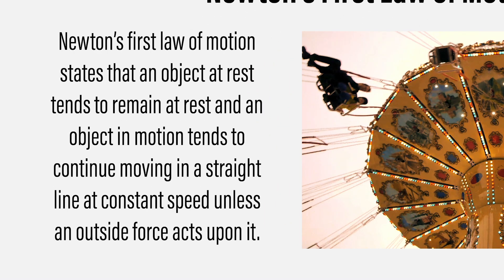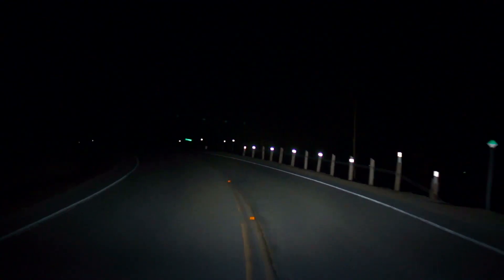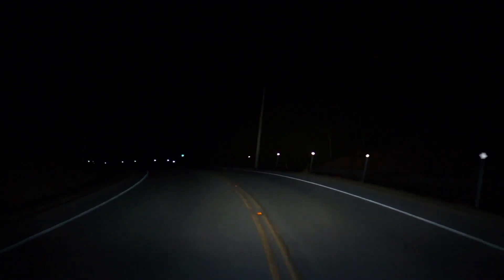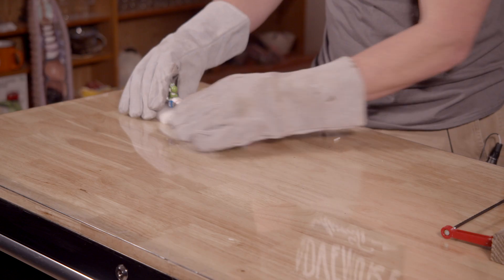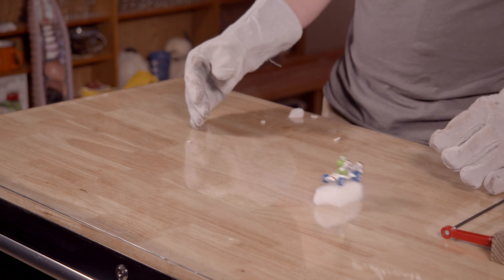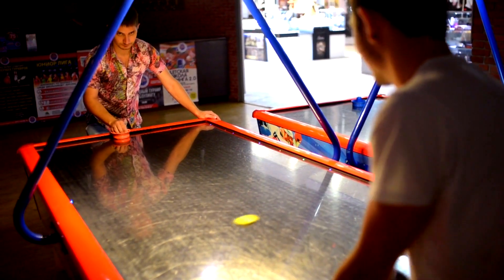Science Foundations - Newton's First Law of Motion Review - S1 Ep16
Joel Thomas shares about the concept of Newton's First Law of Motion in this episode of Science Foundations.

Science Foundations is an educational kids series produced by Awesome Science Media to teach kids the foundations of science from a Biblical Worldview.

Science Foundations solves several challenges for educators:

-Provides fun and exciting way to learn about science
-Provides solid Biblical worldview to science
-Provides a comprehensive series of videos (75 total) to teach science
-Engaging demonstrations, experiments, and extra video clips to keep kids attention
-Series is complimentary to the Classical Conversations list of science vocabulary words and concepts